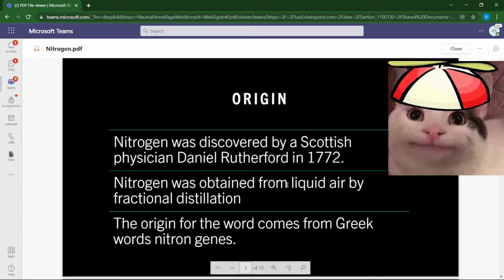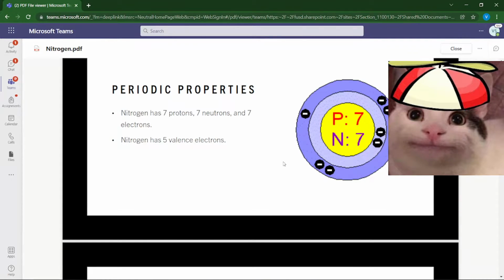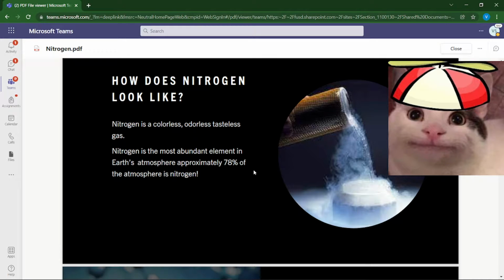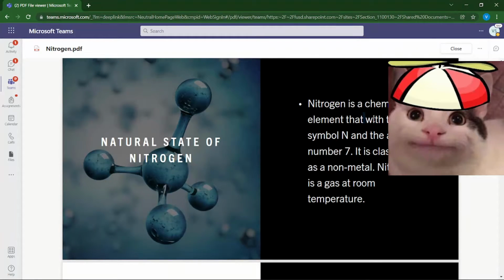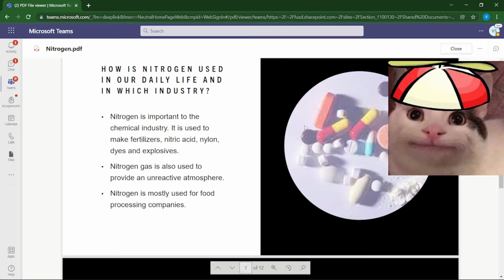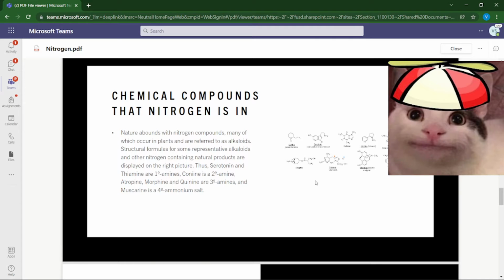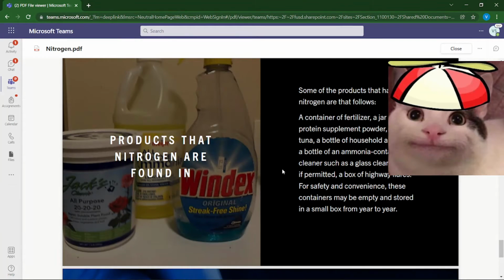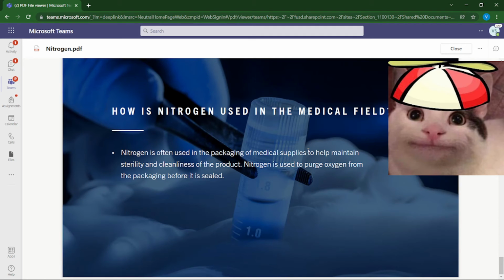Chemistry Project- Nitrogen